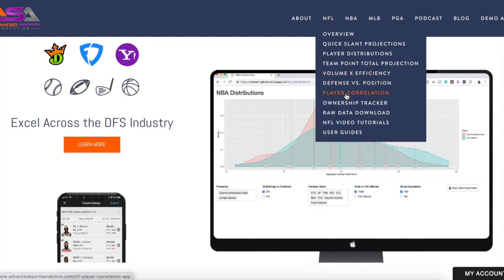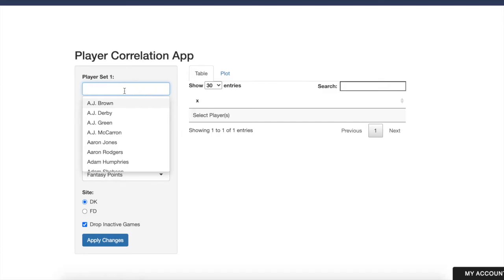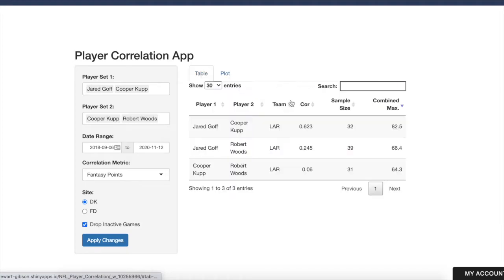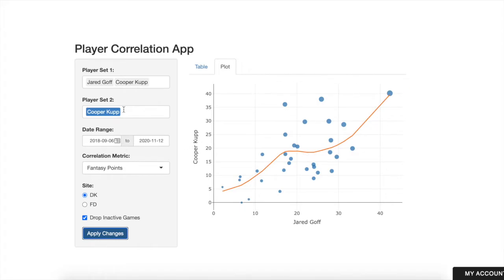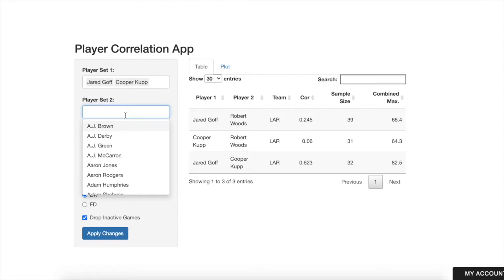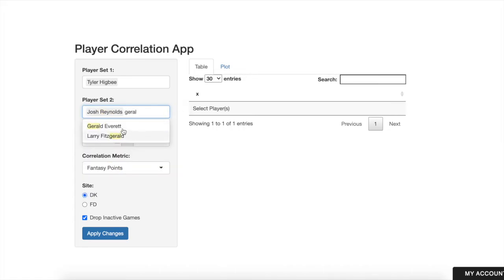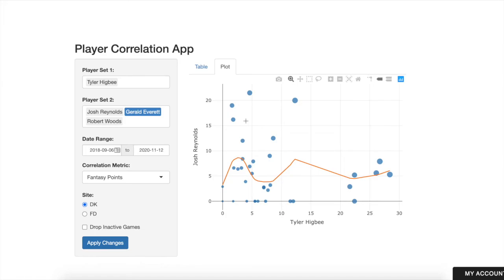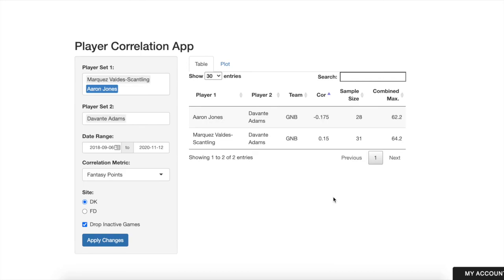NFL Player Correlation Application Tutorial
How to you use our NFL player correlation comparison tool to identify how players' production relates to one another, their combined ceiling and possible stack and leverage combinations.